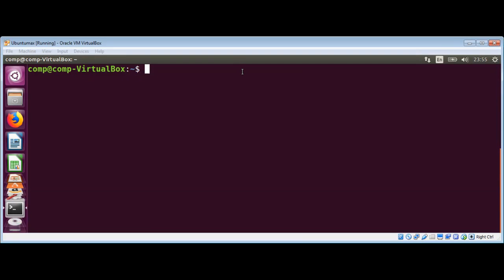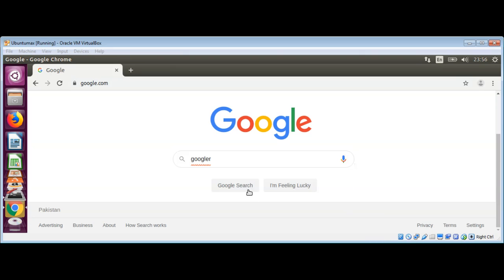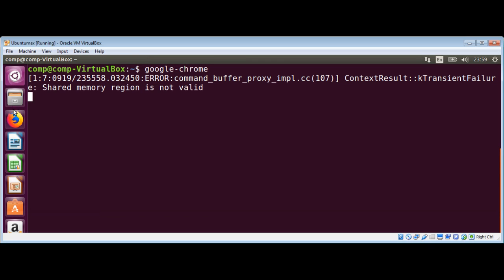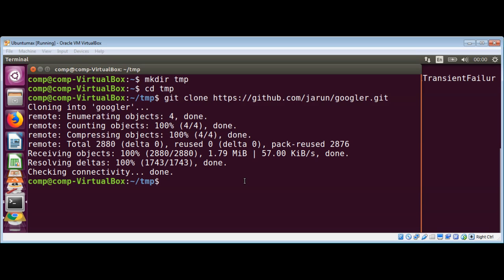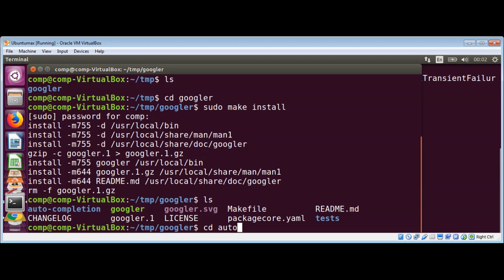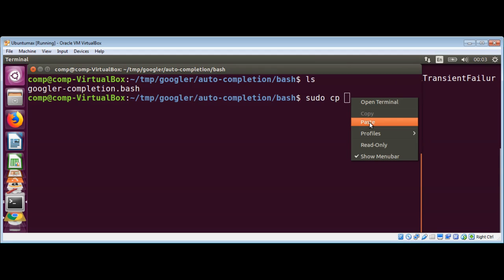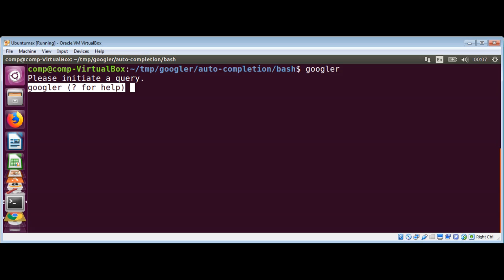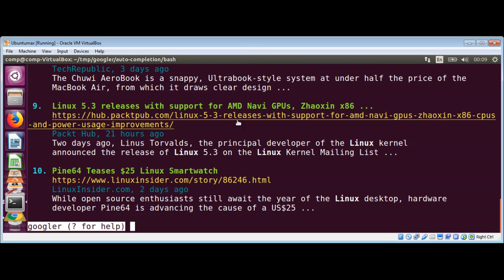How to Use Google from the terminal command line by installing googler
In this video we will learn how to install googler a power tool to Google Web & News and Google Site Search from the command-line on Linux.